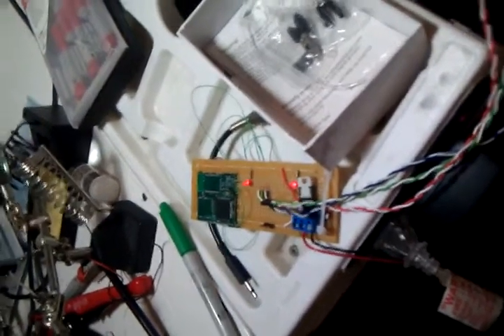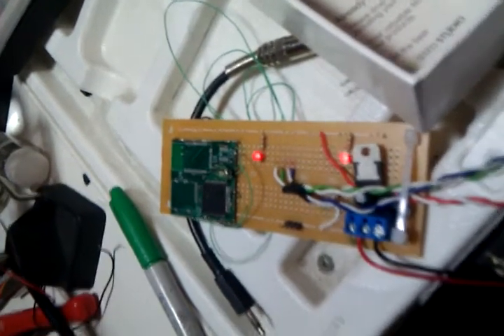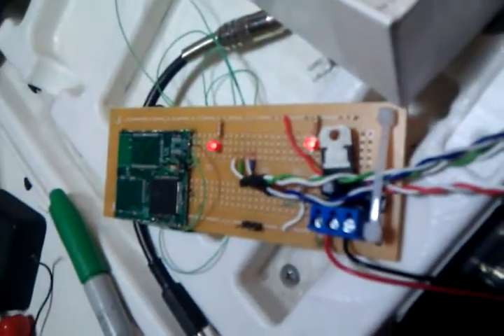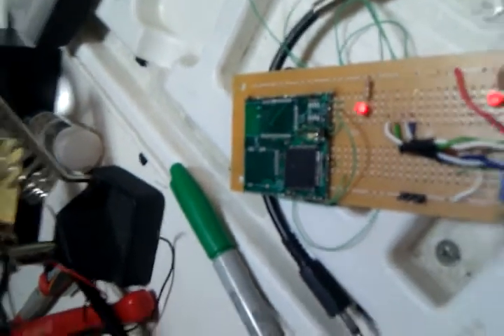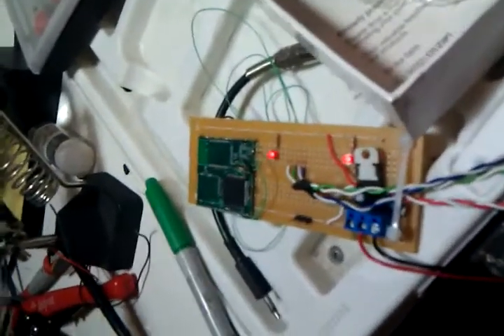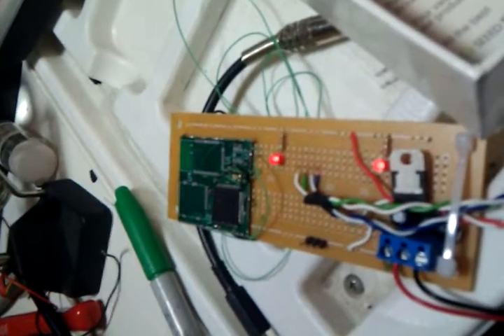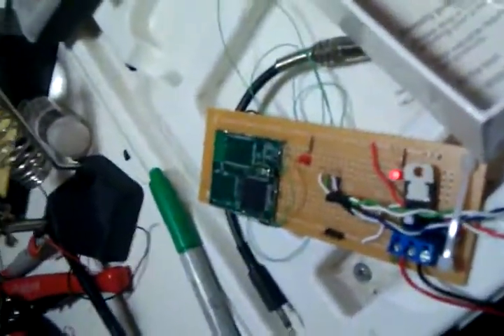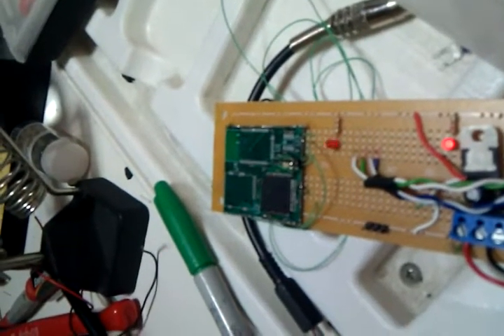Auto program lpc1768